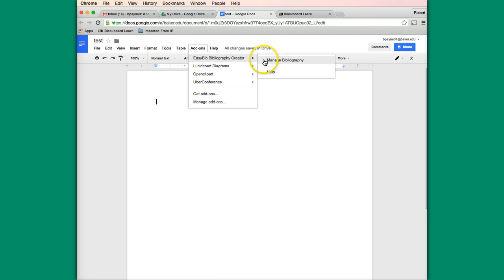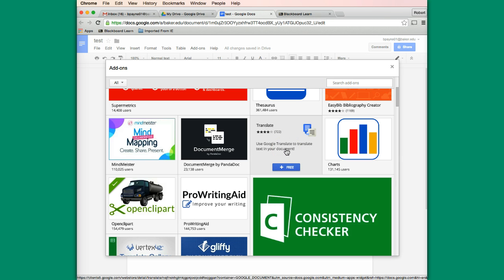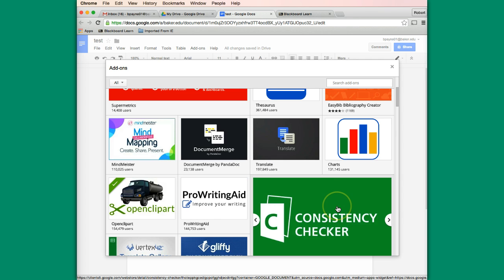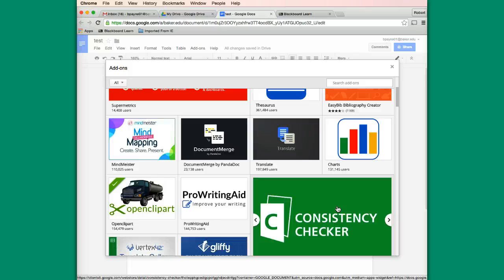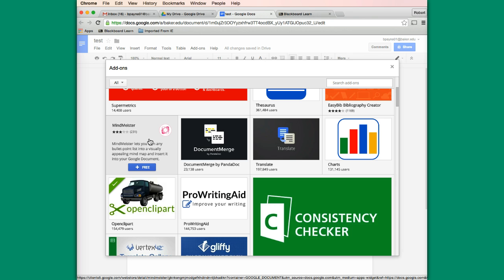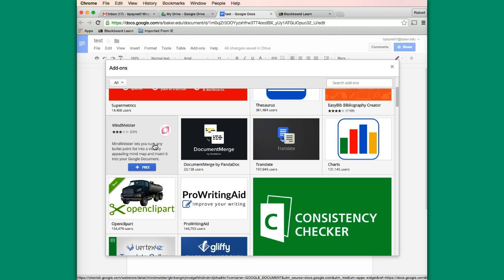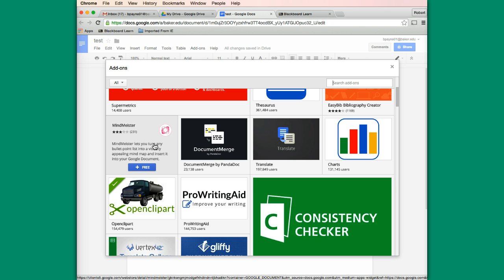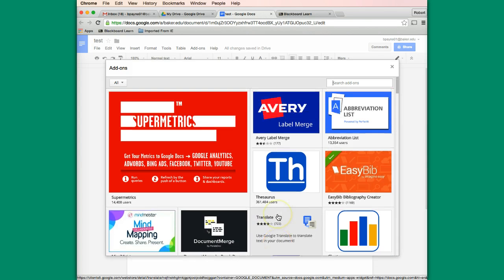Google Docs: Add-ons